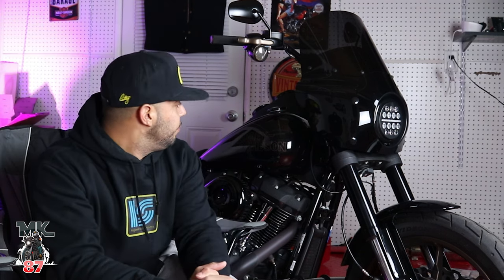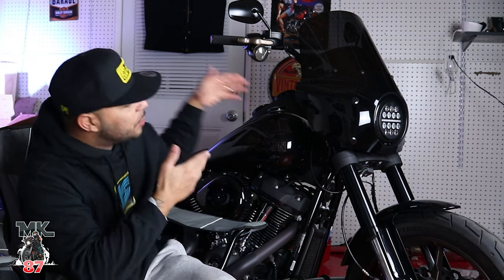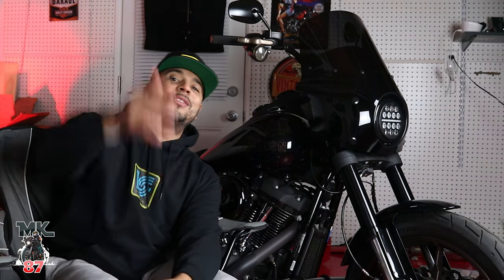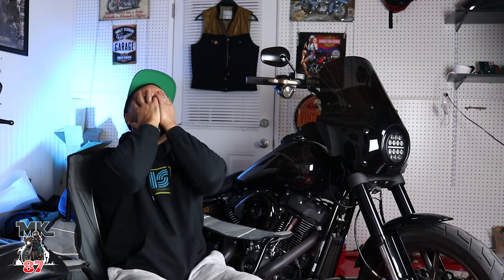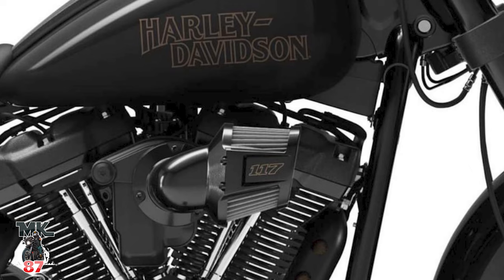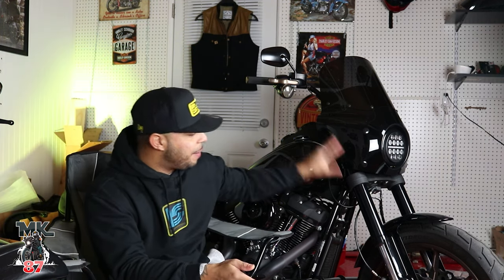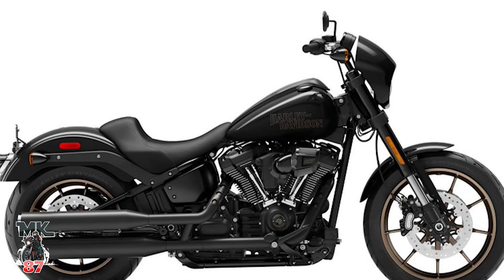2022 Low rider s with a 117! could it be?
Could this be the Low rider s we've been waiting and wanting ?
a 117 ? relocated gauge plus more.

squid mic